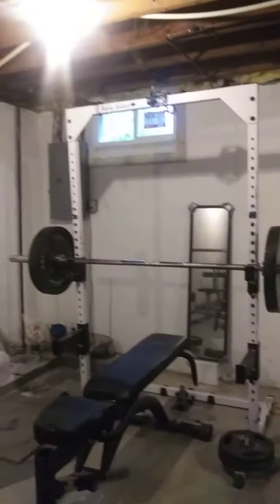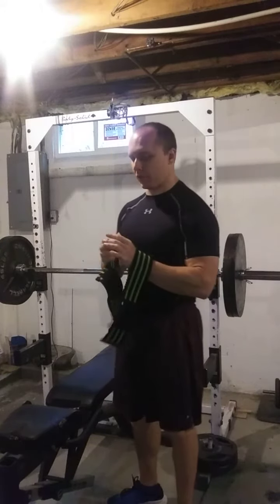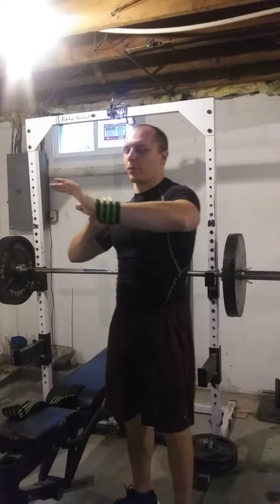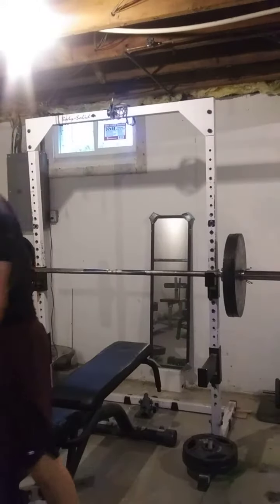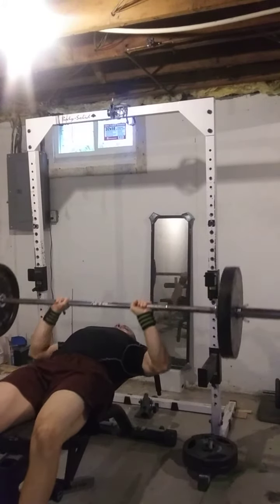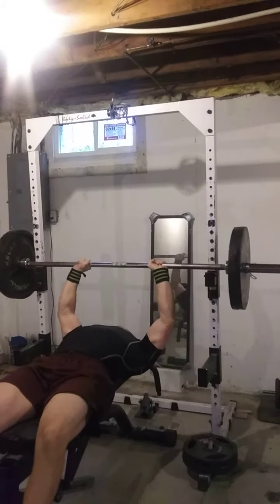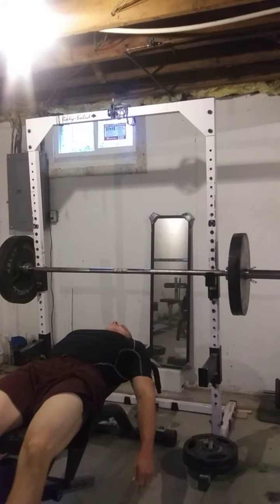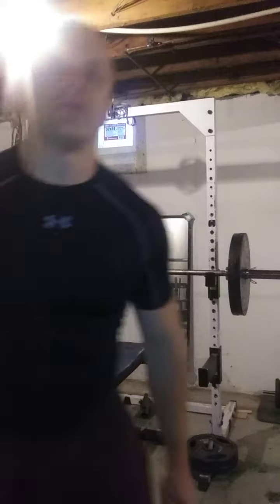Feet up benchpress deload 225 7x5 +2 💰 reps